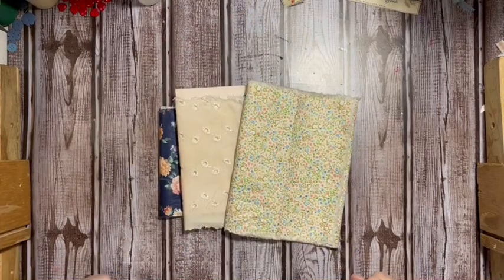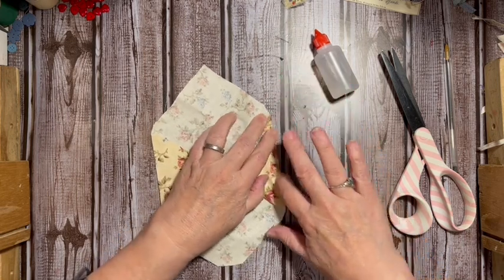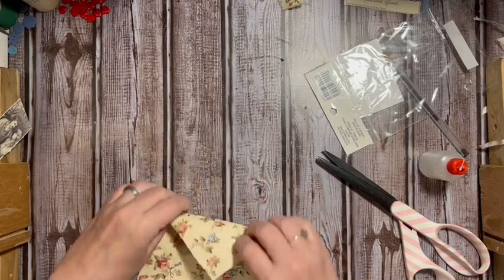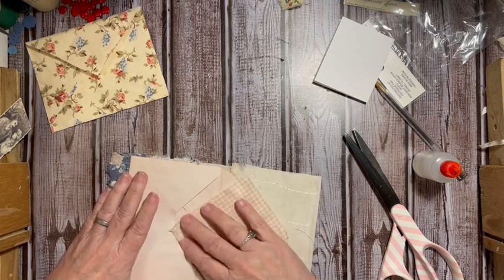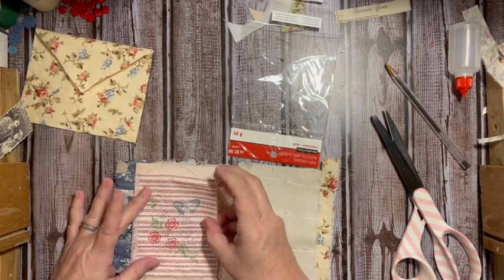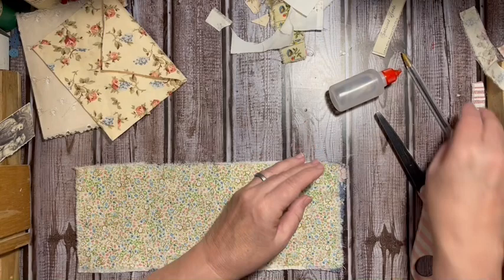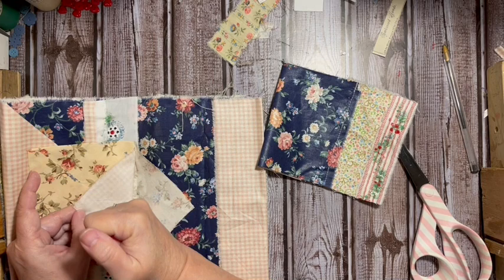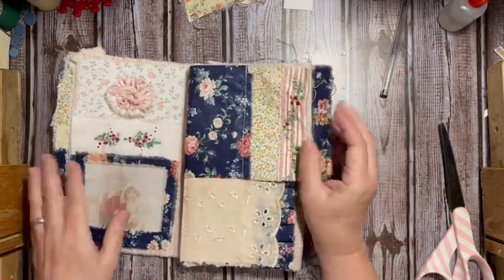Small page ideas using fabric and an envelope template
February fabric junk journal challenge 2022

2022 appliqué on fabric